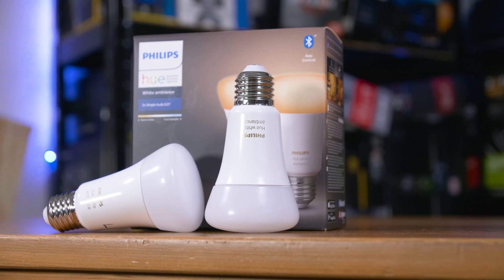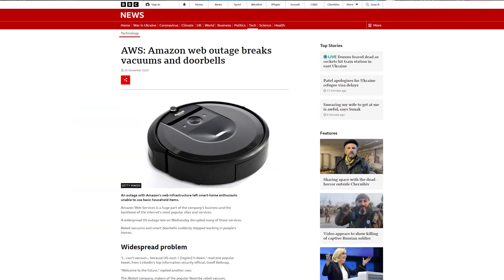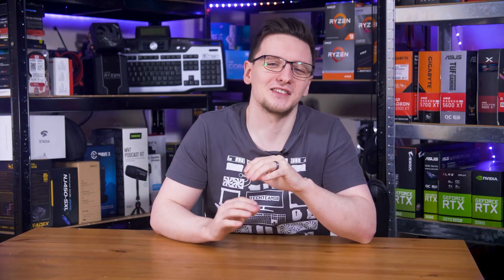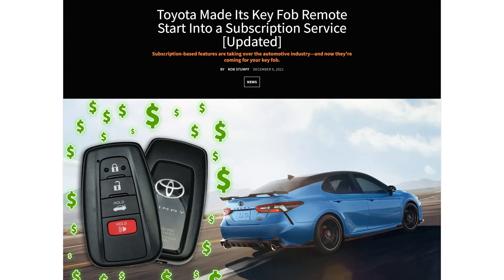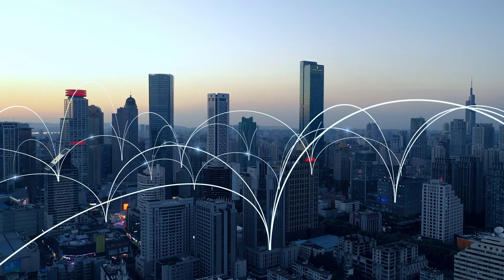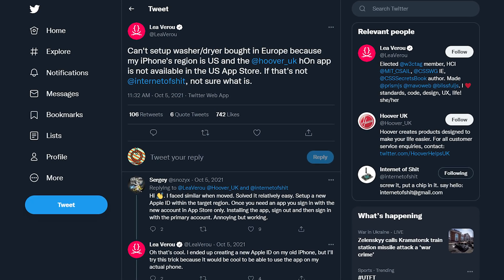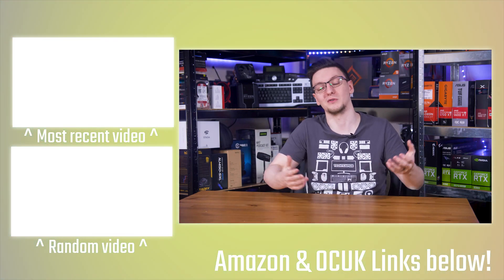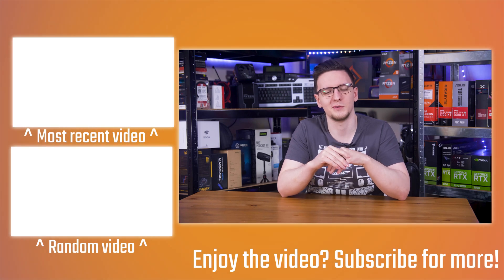The Problem with ‘SMART’ IoT Devices…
If you’ve watched any of my DIY smart home series, you’ll know I’m somewhat militant with my approach to smart devices. I don’t do cloud hosted stuff - if it doesn’t work without an internet connection permanently, I’m not interested. Sadly though, I’m very much in the minority, as smart internet-of-things devices with permanent internet access are becoming increasingly common in everyone’s households. That’s a pretty massive problem, although it’s one that few seem to understand, so let me explain.